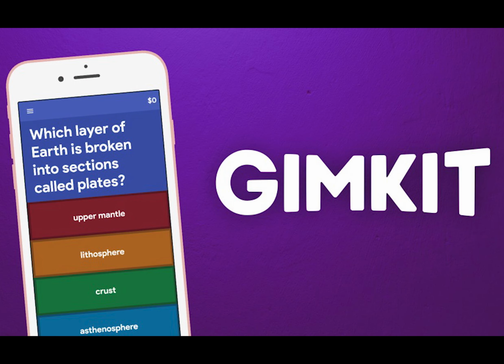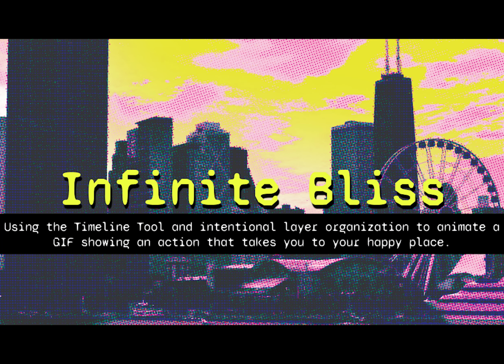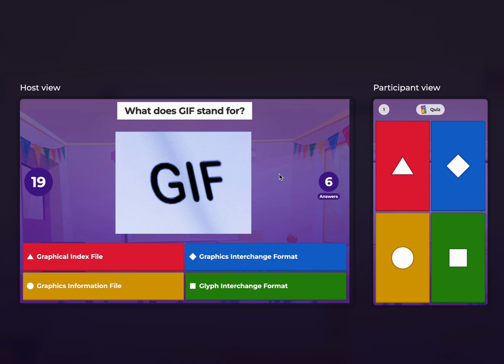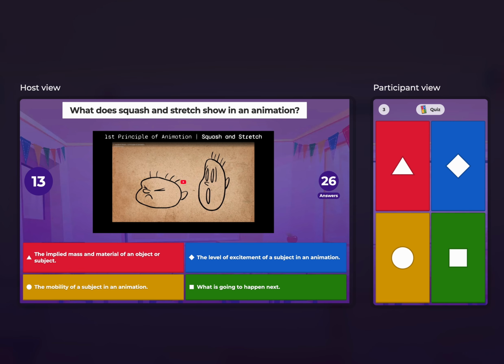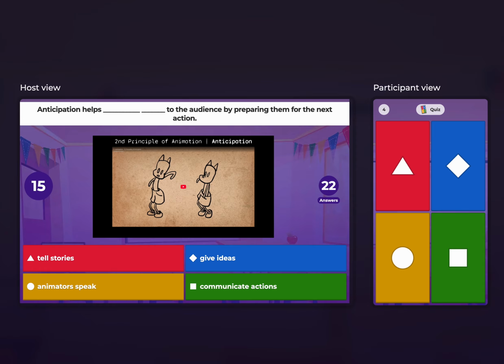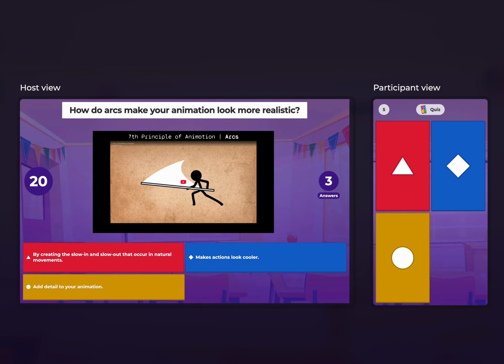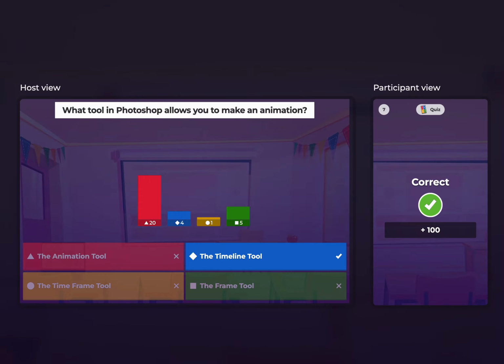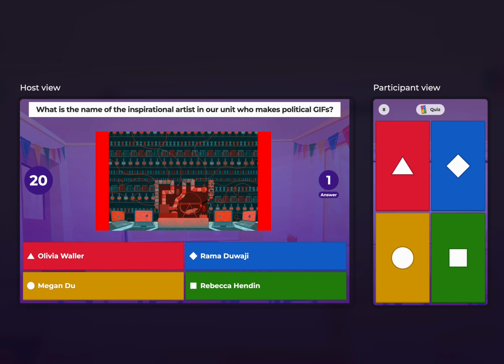TECH 5303 | Module 5